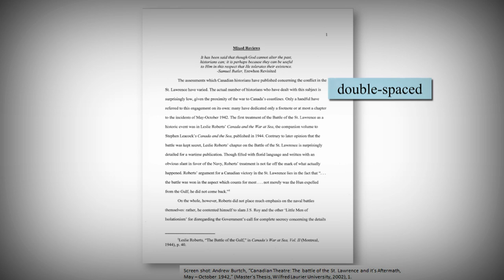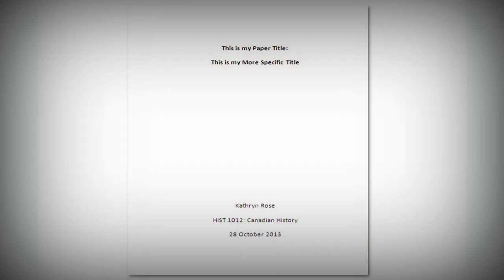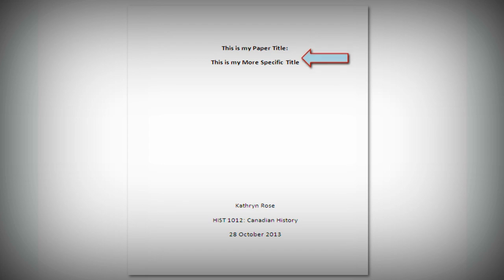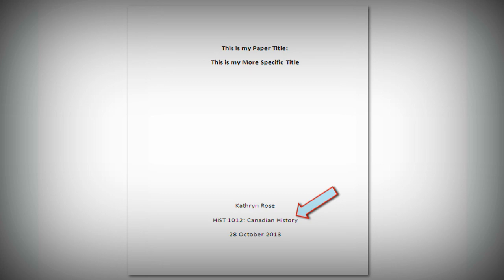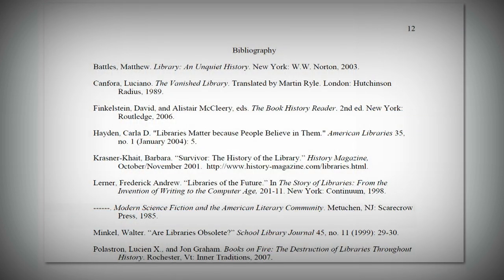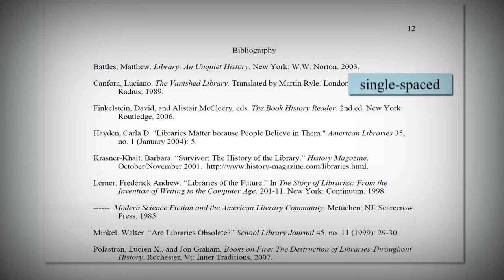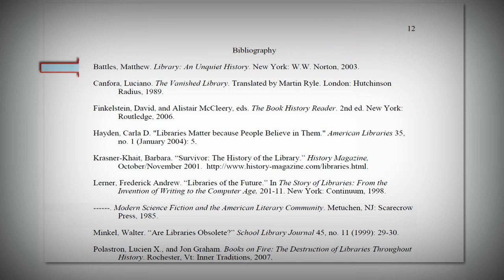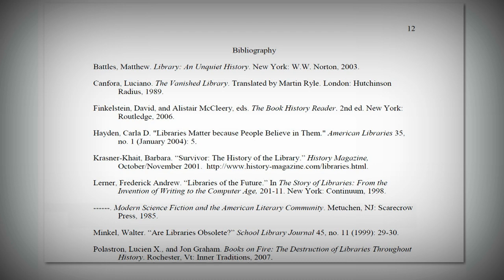How to Format your Paper in Chicago (Notes-Bibliography) Style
This video is based on the 16th edition of The Chicago Manual of Style and explains how to format your paper, covering:
margins (0:42)
font (0:49)
spacing (0:57)
page numbering (1:04)
title page (1:11)
basic format of bibliography (1:48)